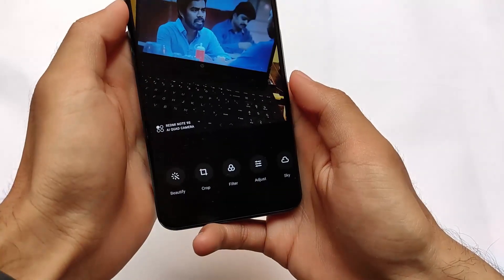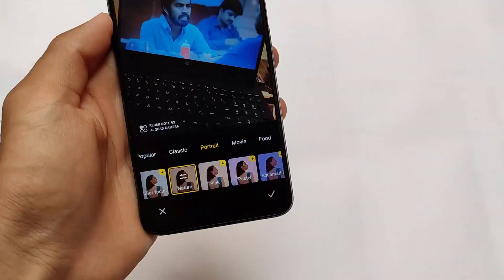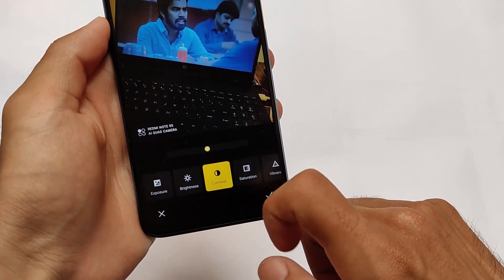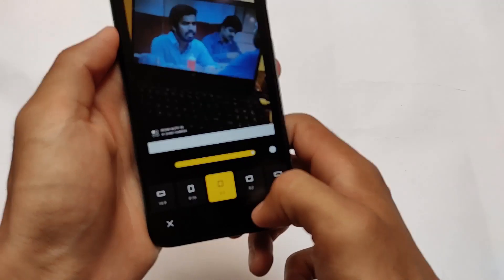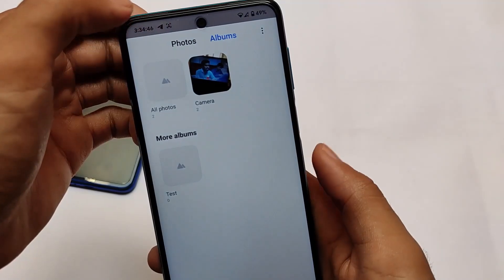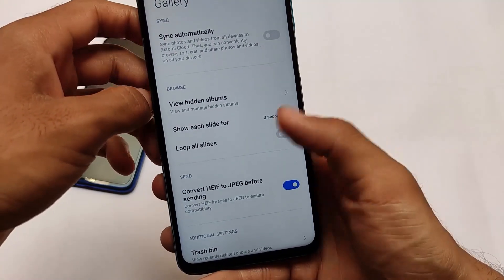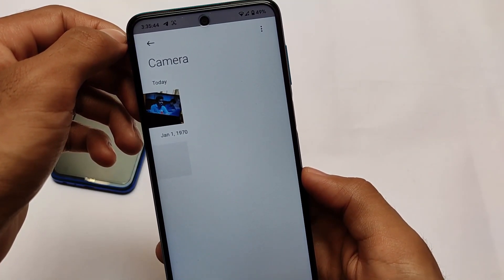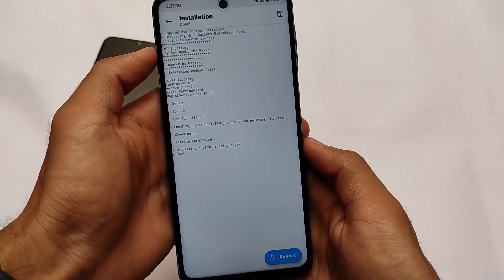MIUI Gallery - How to Install MiUi Gallery on any Device ? | Explore Some Insane Features....!!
Hey guys, What's Up? Everything good I Hope. In this Video, I'm gonna show you " MIUI Gallery - How to Install MiUi Gallery on any Device ? | Explore Some Insane Features. !! " . Make Sure to watch this video till the end to understand everything.

(Credits - reiryuki )